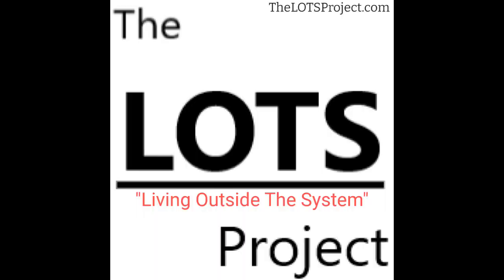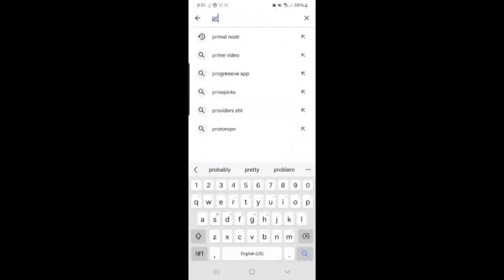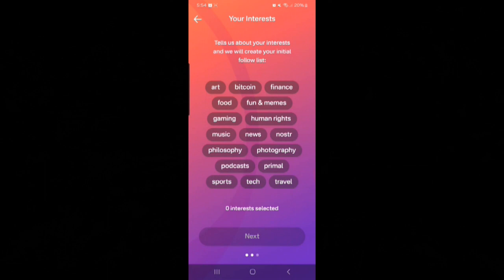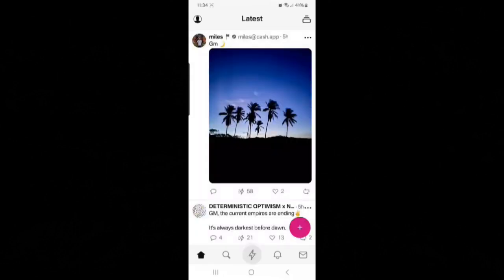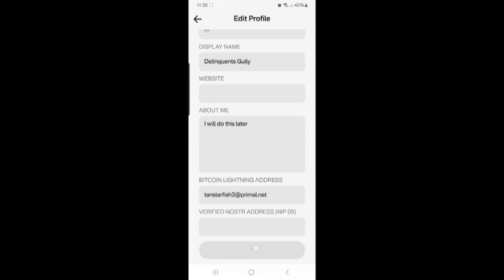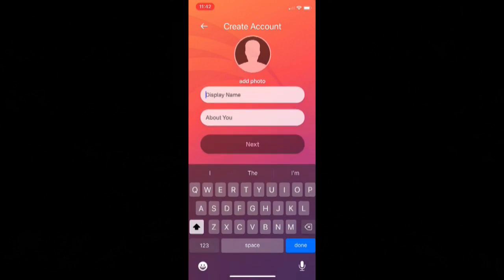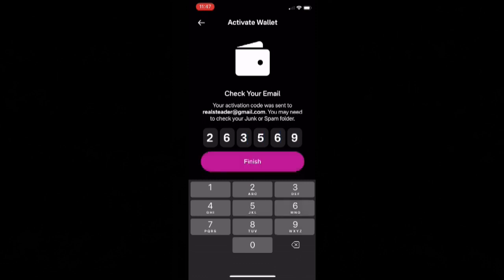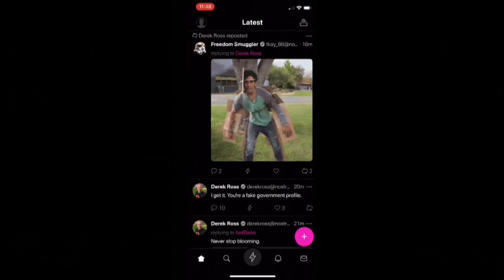Easy Nostr Signup using Primal App on Android or Apple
Join the decentralized social media revolution with Nostr! In this video, we'll show you just how easy it is to signup for Nostr using the popular Primal app on your Android or Apple device.
Nostr is an exciting new protocol that puts you in control of your online social experience. With no central servers, advanced encryption, and a censorship-resistant design, Nostr offers a free and open social networking platform.
Follow along as we download the Primal app, generate our private/public key pair, and connect to the Nostr network - all in just a few simple steps! We'll cover everything you need for an "Easy Nostr Signup using Primal App on Android or Apple."
No more data mining, no more algorithm manipulation. Explore the future of social media on your own terms with Nostr. Check out this video to get started today!

Follow my nPub Today:  npub17wmfr6m9y2p8jjzp8hsa53zl3hmc70n4hn3juydw4avjf256tscs4lt5f4